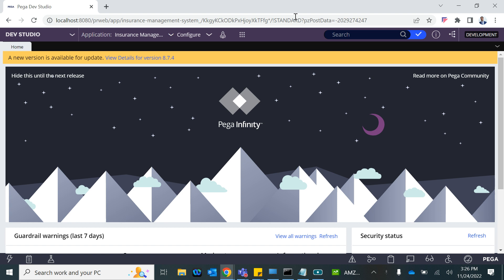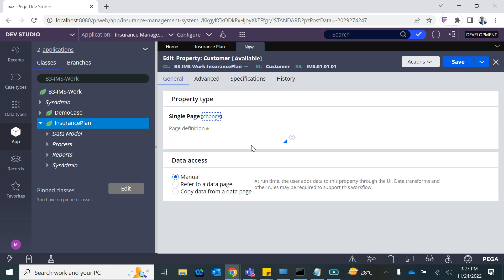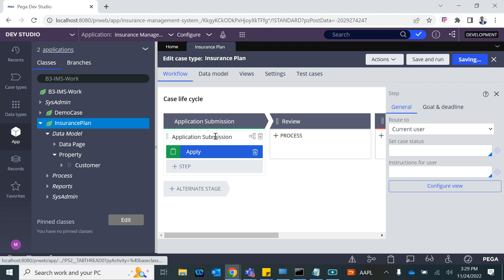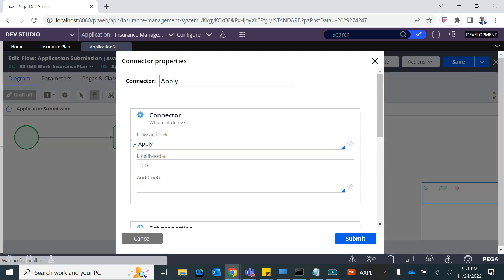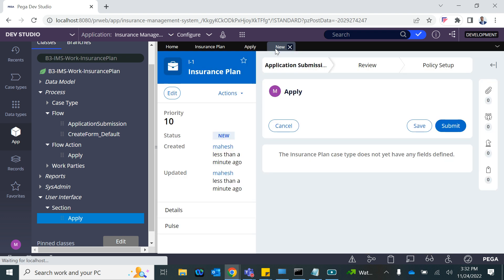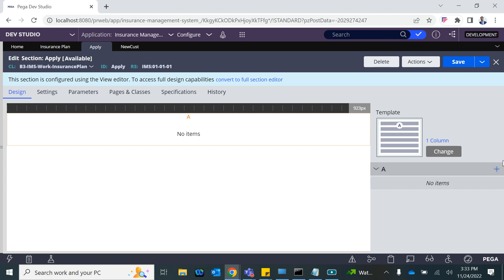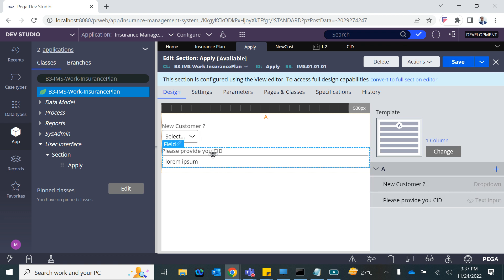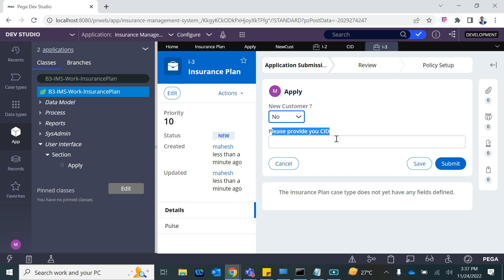Insurance Model Case Type: Part 2: Flow, Flow Action and Section